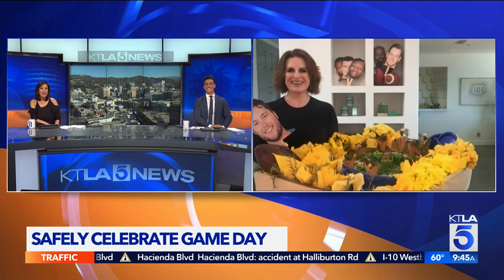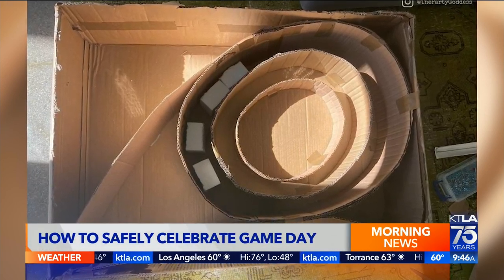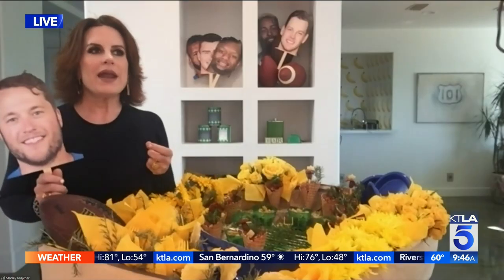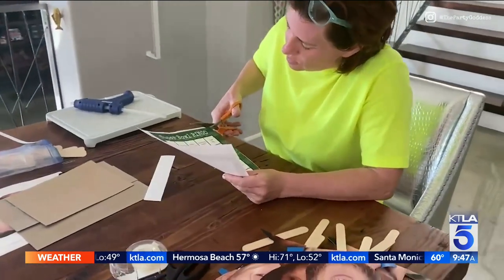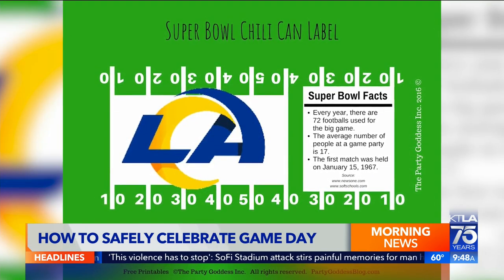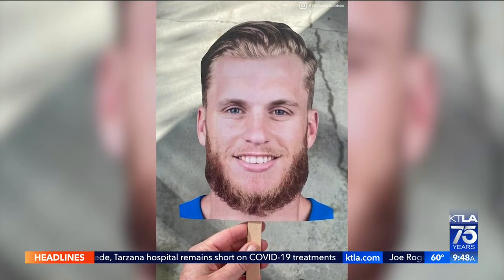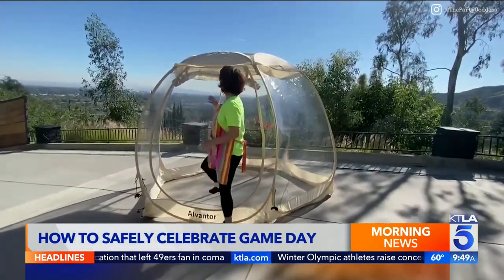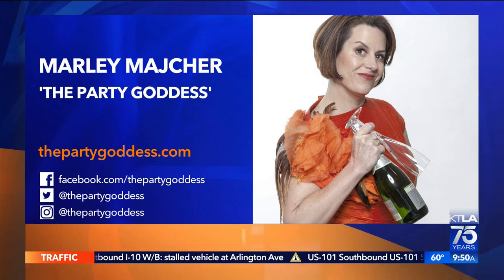Marley Majcher on how to safely celebrate game day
This segment aired on KTLA 5 Weekend Morning News on Feb. 6, 2022.